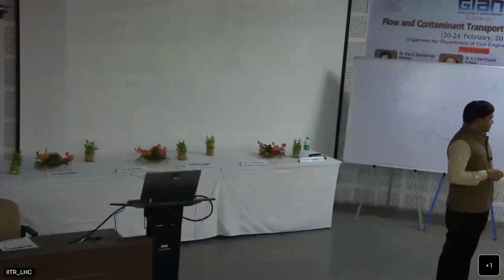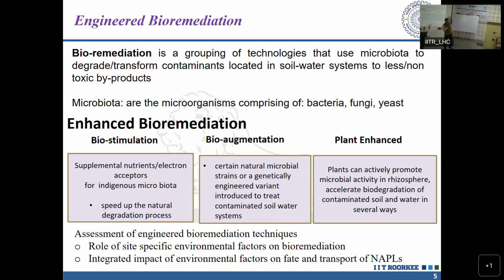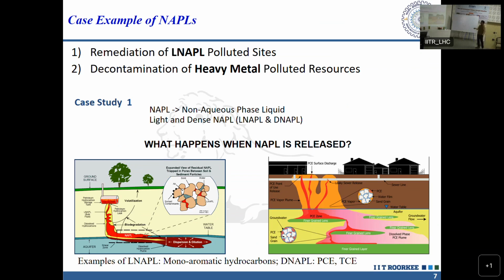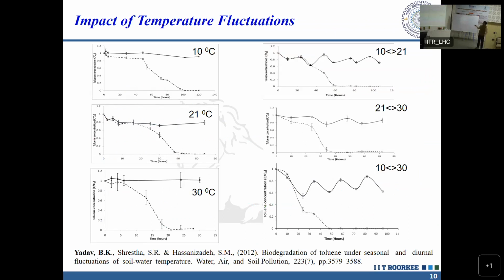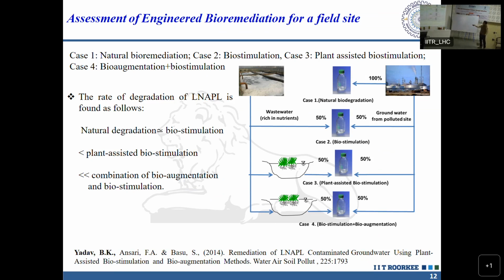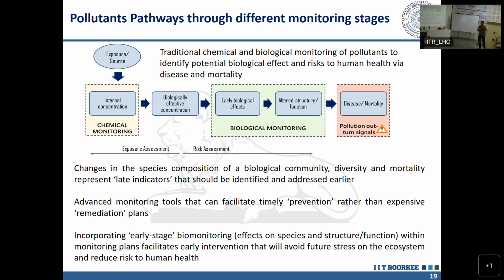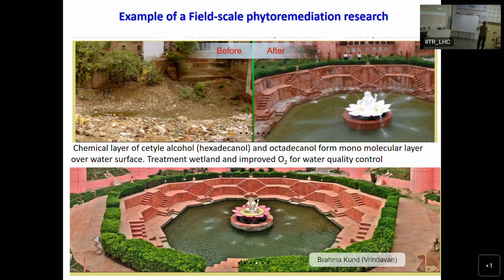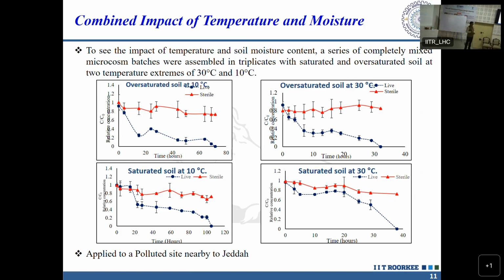Tutorial 4 & Lecture 9 GIAN Course on Flow and Contaminant Transport Through Subsurface